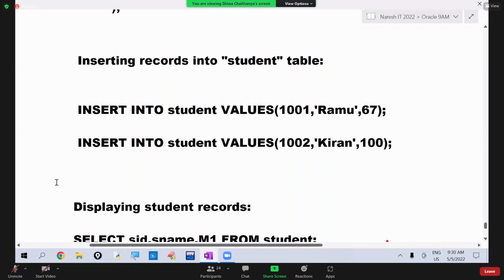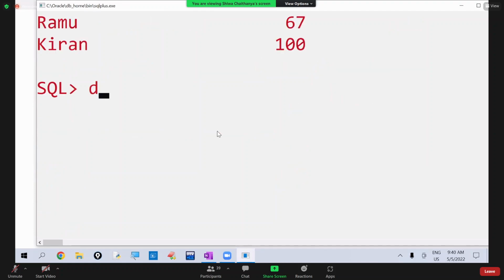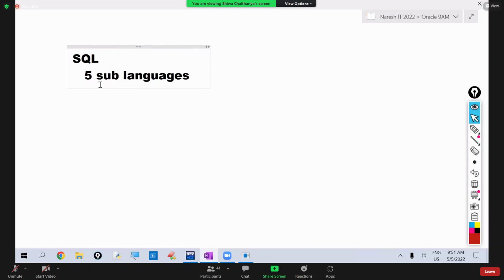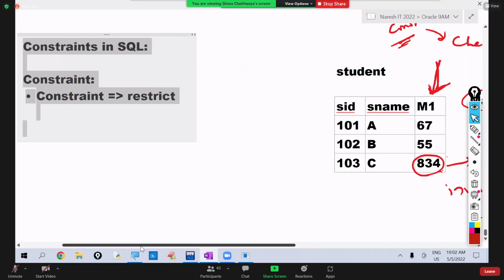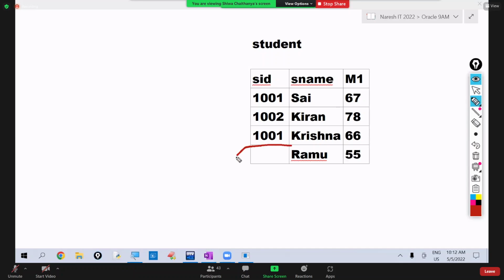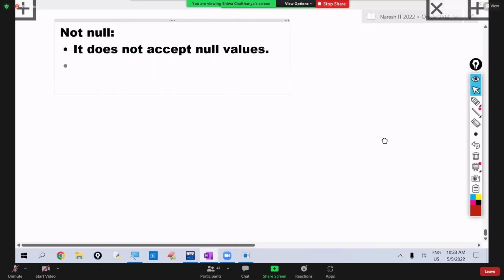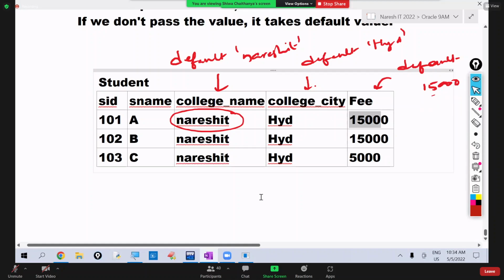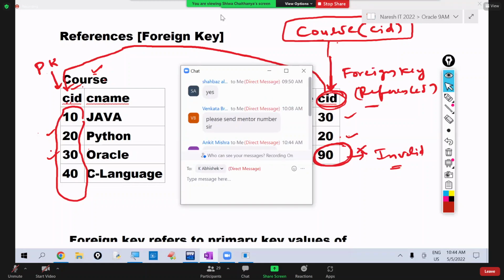Oracle Lecture [07] Constraints In SQL (05May2022)Constraints In Oracle SQL|| Smart Java Developer